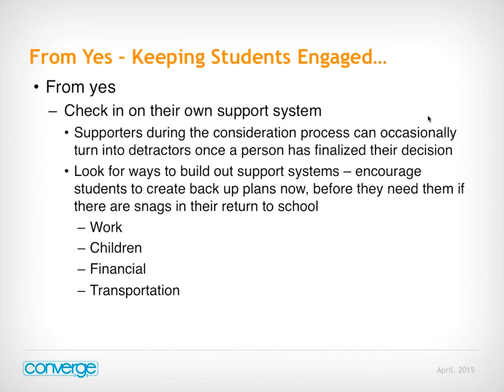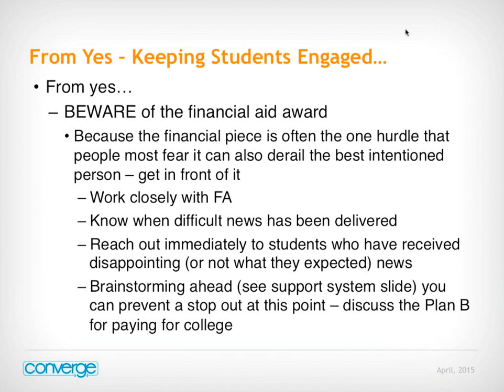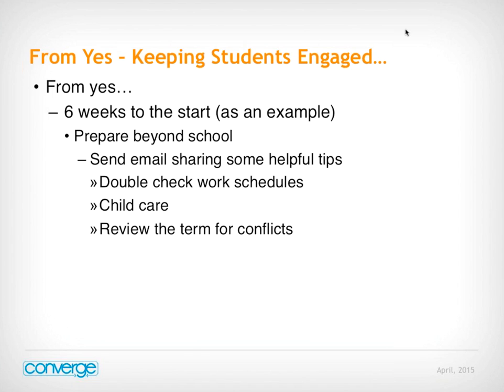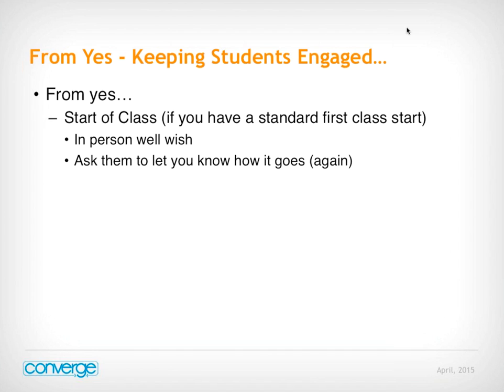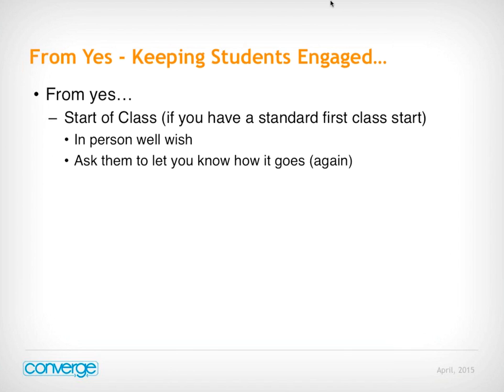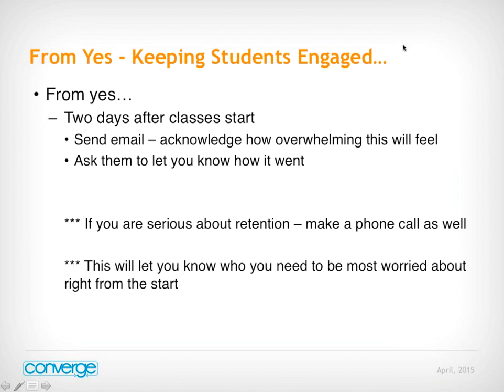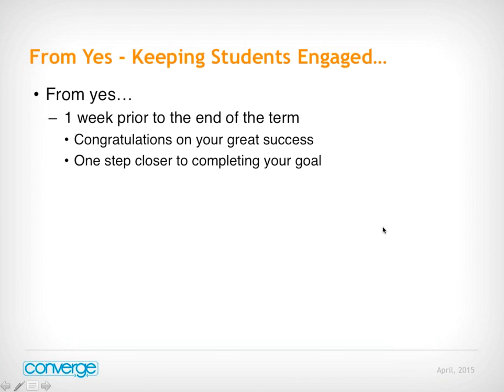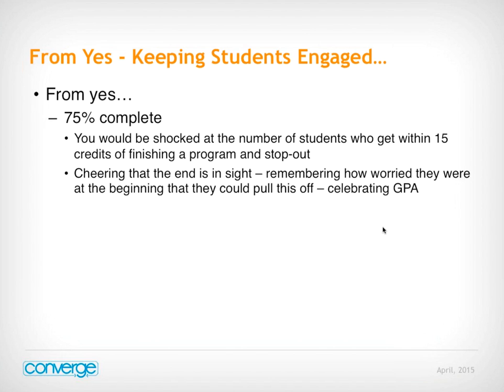Webinar - Retention: Communication to Assist Students to Completion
With the never ending focus on enrollment growth at most colleges and universities throughout the country, it is shocking that more schools haven’t begun to focus intentionally on the other element of enrollment – retention.

As you consider the hard work that you have done to bring students into your classes, what types of strategies and tactics are in place to help keep them there?

If retention is becoming an increasingly important part of the conversation at your institution, this webinar will help you look at some of the creative ways to support students through to achieving their goal.

Recorded April 23, 2015 | 2:00 EST